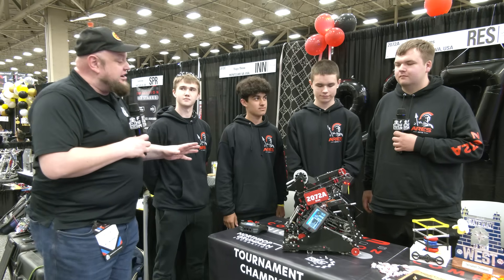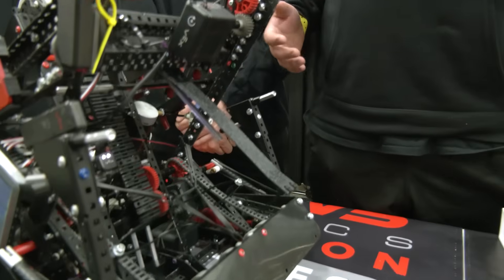2072A Ares | Pits & Parts | High Stakes Robot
Virginia State Champions and a plethora of other wins and awards 2072A Ares had am amazing season! Check out what they are doing for their brain screen, how they are doing alignment through their controller and overall build philosophy on Pits & Parts.